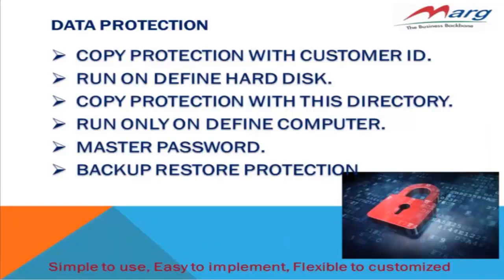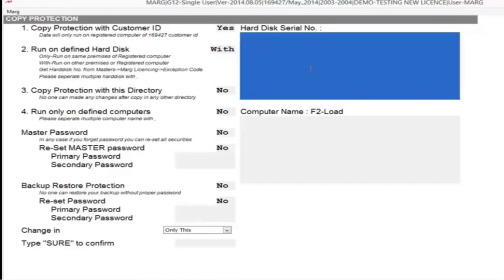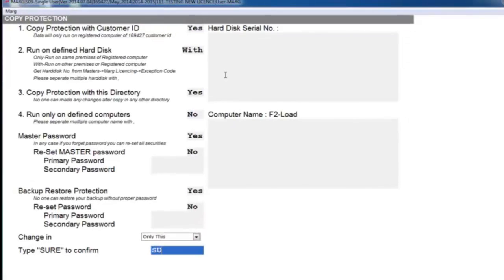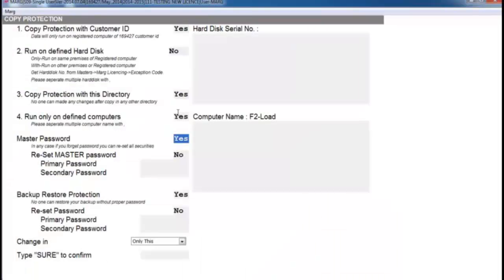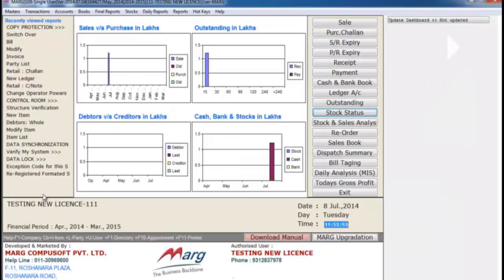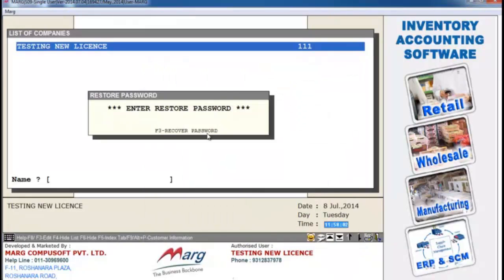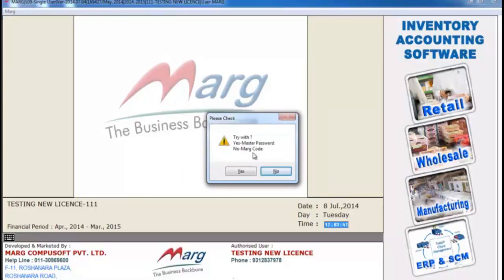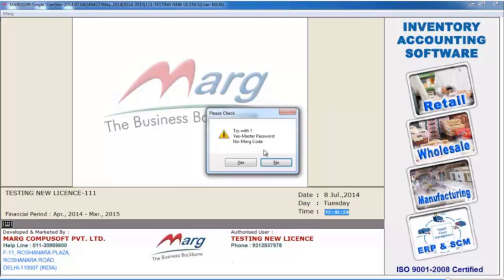Data Protection [English]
If somebody took your backup and came to know about all your dealings, or if you already set all powers and boundations or upload your backup on some other drive and change your transaction details or you want the software run only on defined computer. So for these types of securities and control, Marg developed an add – on feature i.e. Copy Protection, so you can feel protected for your data.